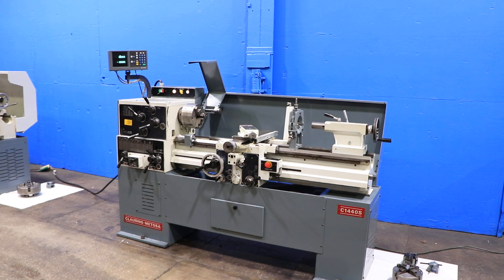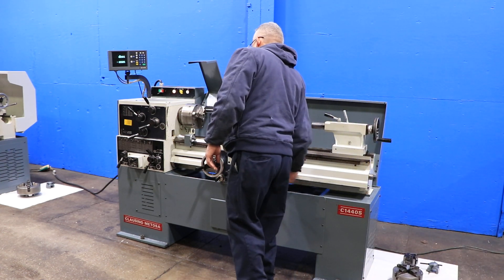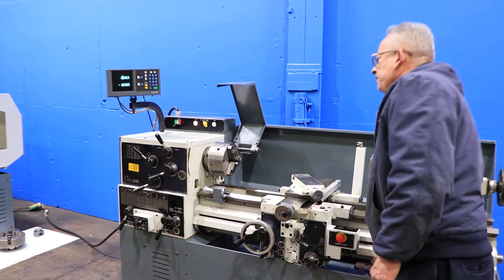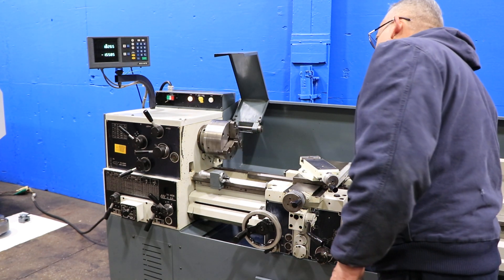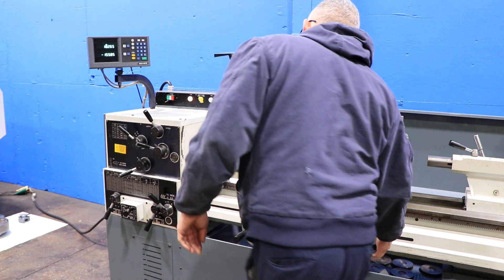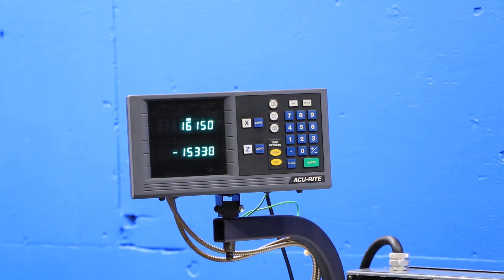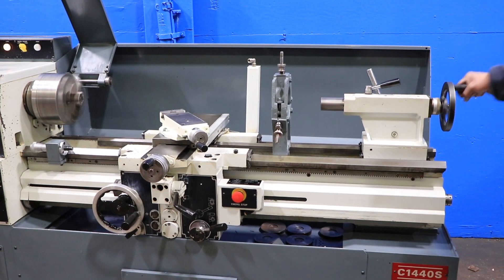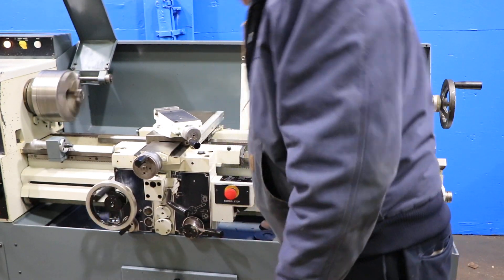14" X 40" CLAUSING METOSA ENGINE LATHEMODEL: C1440S, S/N:44211, NEW: 2002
14" X 40" CLAUSING METOSA ENGINE LATHE
MODEL: C1440S, S/N:44211, NEW: 2002

SPECIFICATIONS:
SWING OVER BED 14"
CENTER DISTANCE 40"
SPINDLE NOSE, CAMLOCK, SIZE D1-5
INCH THREADING RANGE (60) 1-1/8 - 108 TPI
METRIC THREADING RANGE (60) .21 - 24 MM
TAILSTOCK SPINDE TAPER #3 MORSE
TAILSTOCK BARREL DIAMETER 1-7/8"
TAILSTOCK QUILL TRAVEL 5-3/4"

EQUIPPED WITH:
HARDENED BEDWAYS
HEAVY DUTY CAST-IRON BASE CONSTRUCTION
INCH/METRIC THREADING CAPABILITY
ACU-RITE TWO-AXIS DIGITAL READOUT
3-JAW CHUCK
4-JAW CHUCK
STEADY REST
THREADING DIAL
MICROMETER CARRIAGE STOP
ELECTRO-MAGNETIC BRAKE
SELF-CONTAINED COOLANT SYSTEM WITH FULL LENGTH REAR SPLASH GUARD
5.2 / 3.4 HORSE POWER TWO-SPEED SPINDLE DRIVE MOTOR